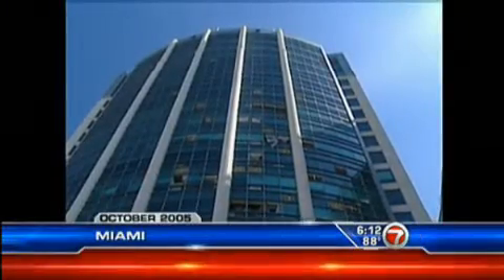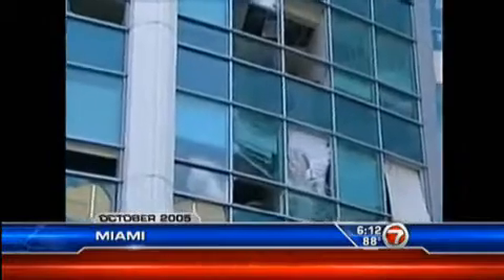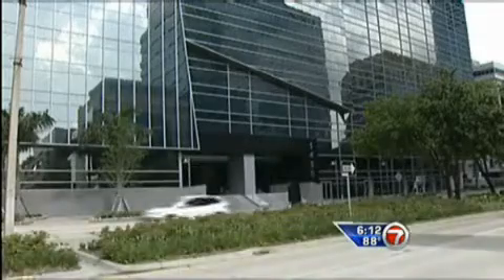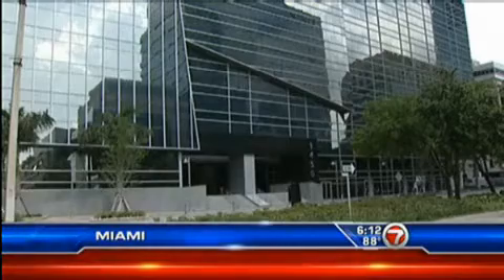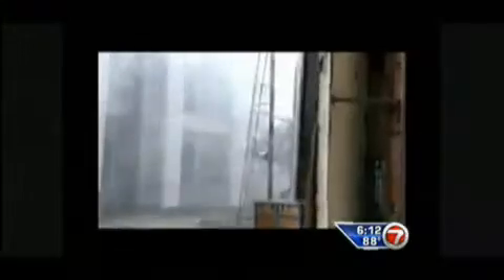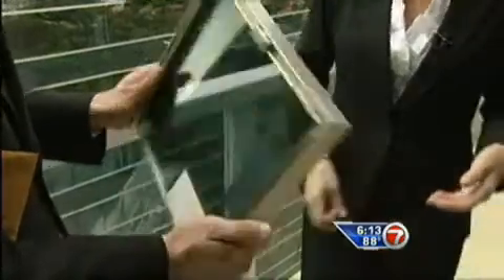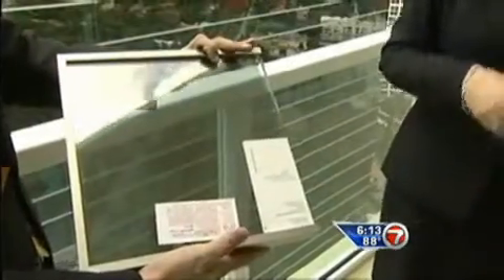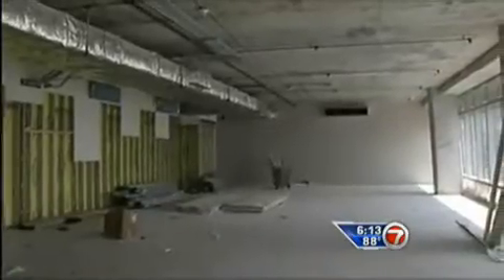5.31.10 WSVN-TV - Hurricane-proof windows installed on high rise.wmv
It's hurricane season in Miami , Florida -- but one building's tenants aren't worried. 1450 Brickell, the newest Class A office building in downtown Miami , boasts hurricane-resistant glass which can stand winds of up to 300 mph -- twice as much as the force of legendary Hurricane Andrews. The building's commercial real estate broker Tere Blanca explains how it works as you watch the windows put to the test.